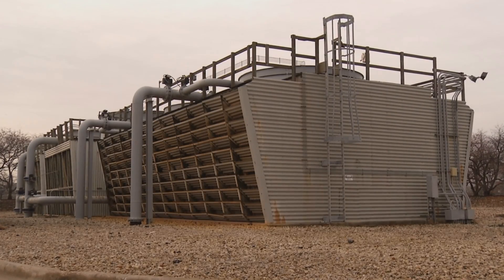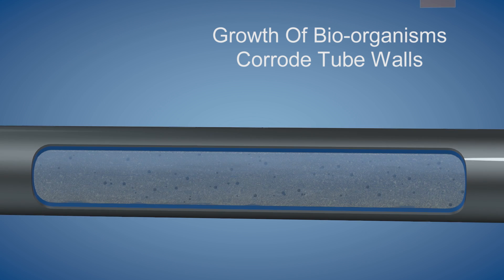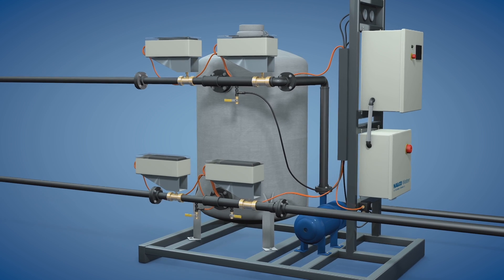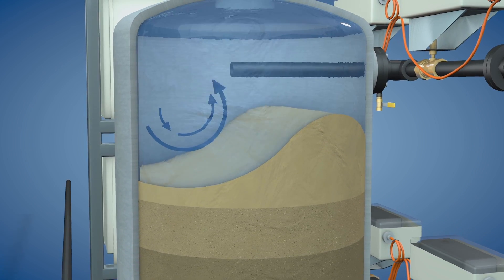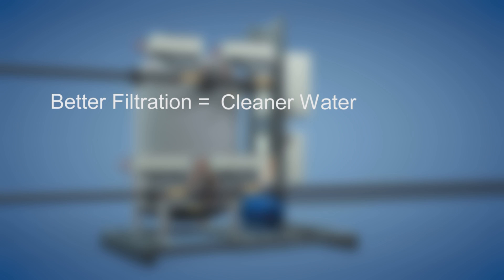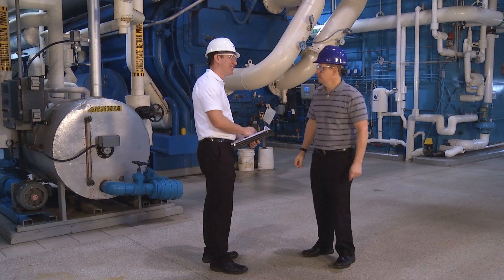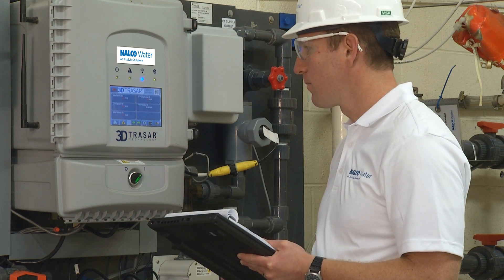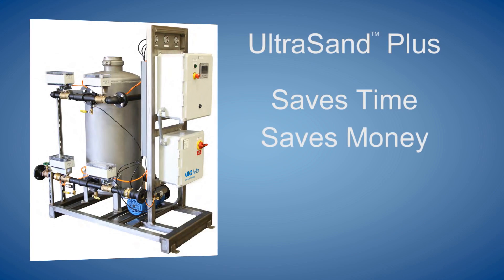Nalco Water Ultrasand PLUS high efficiency filter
The ability to remove extremely fine particles is the key to successful cooling water filtration. Nalco's UltraSand PLUS High Efficiency Filter utilizes ultra-fine sand to remove particulate matter down 0.25 micron. This helps minimize downtime, maintenance, & cleaning costs while reducing the possibility of under-deposit corrosion and much more! Call your Nalco rep today for more information.